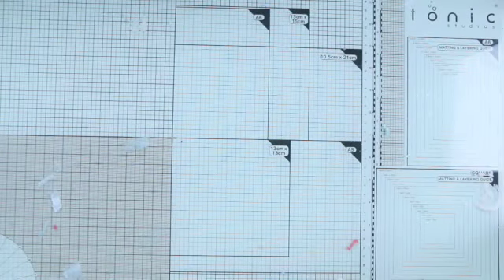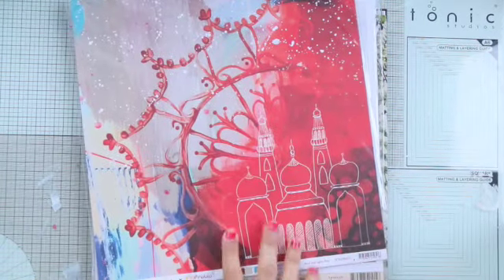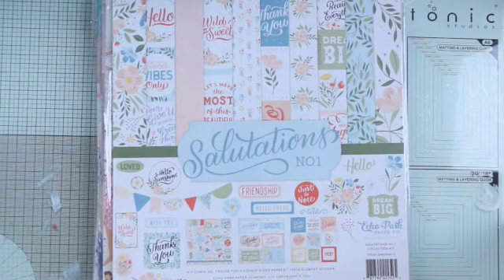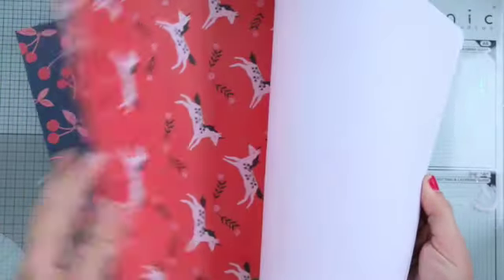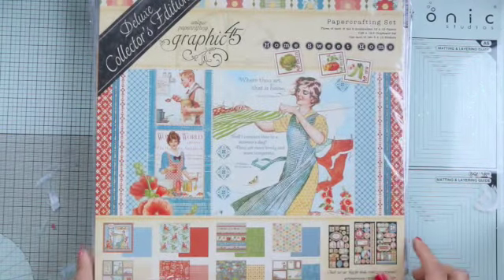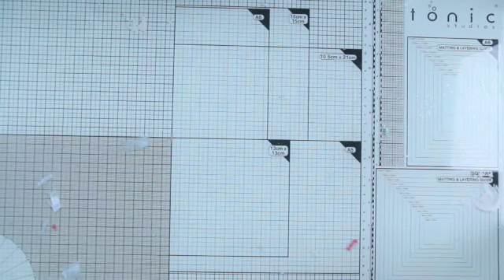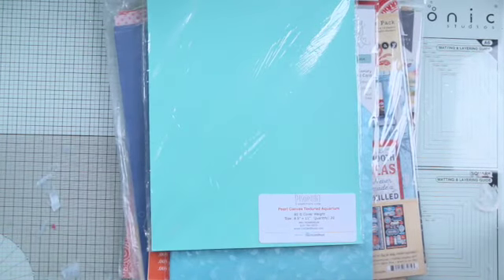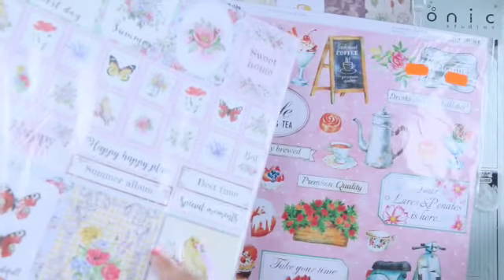Papers Destash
Hello everyone
I have 2 boxes full of papers
Box 1 SOLD
Box 2